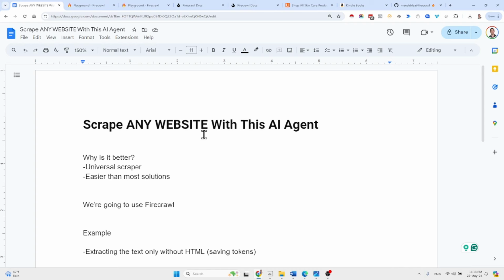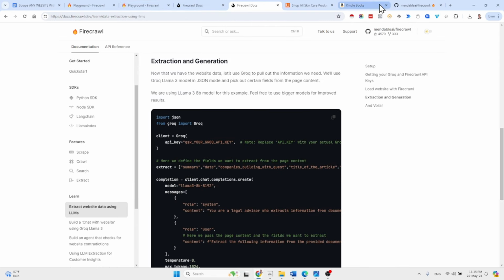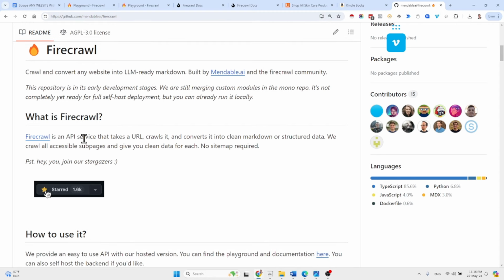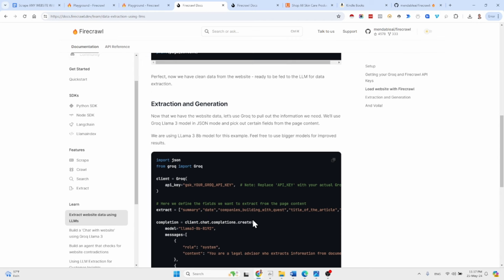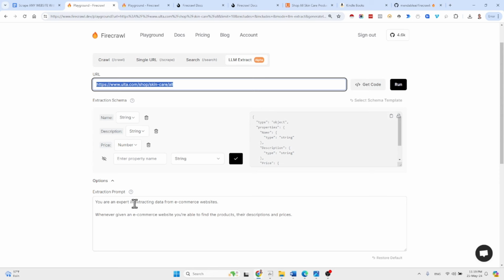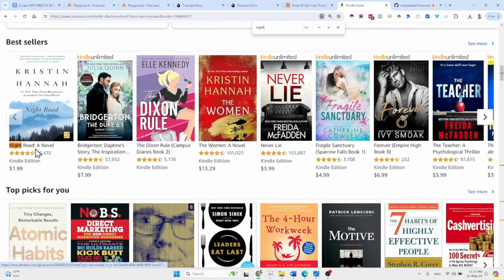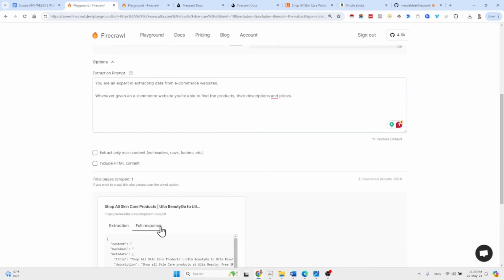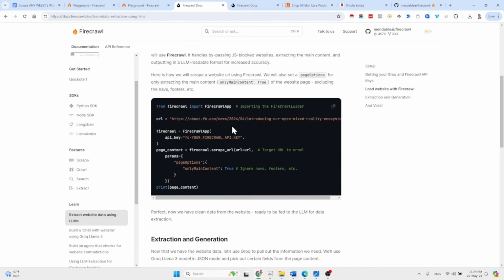Scrape ANY WEBSITE With This AI Agent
In this video I'm checking out the Firecrawl project which is a tool that Turns entire websites into LLM-ready markdown or structured data.

🎞️Chapters
00:00